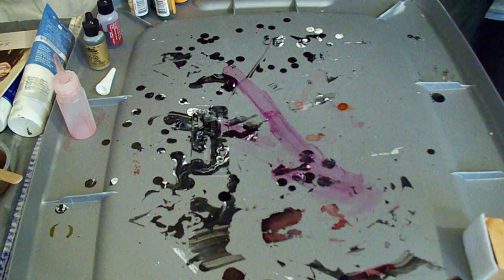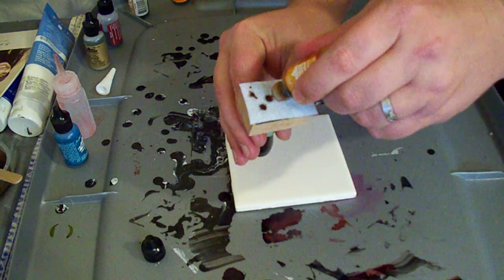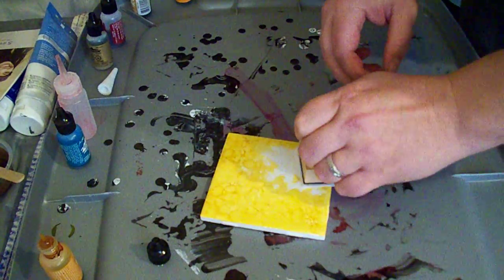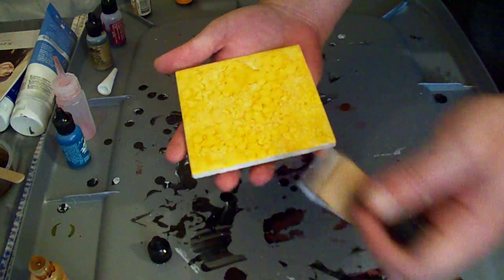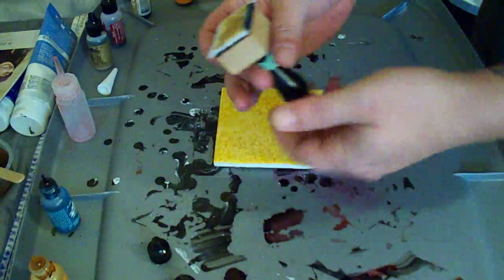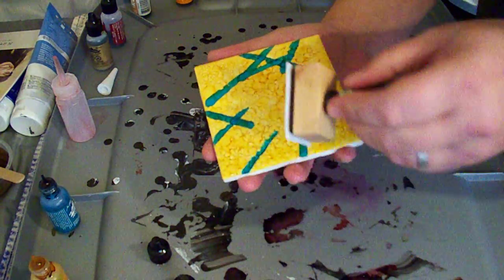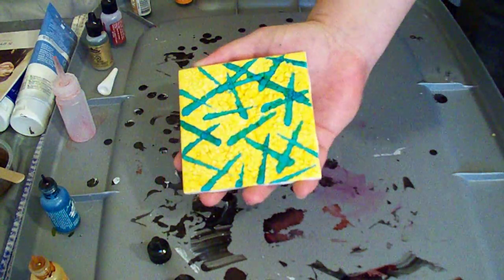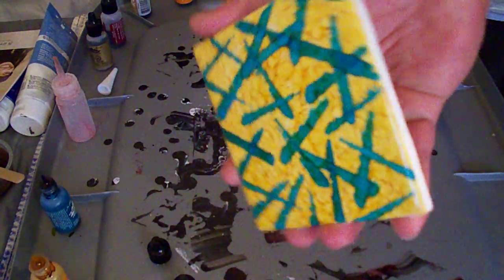Alcohol Ink Tutorial: Rod Stamping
I show the alcohol ink technique I use to stamp "rods" or lines onto tiles with the Tim Holtz ink applicator.